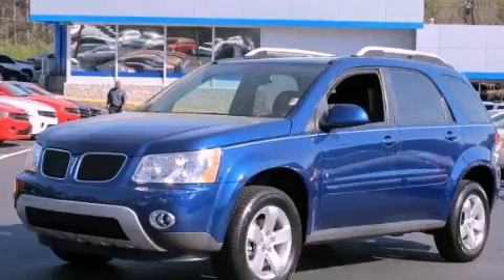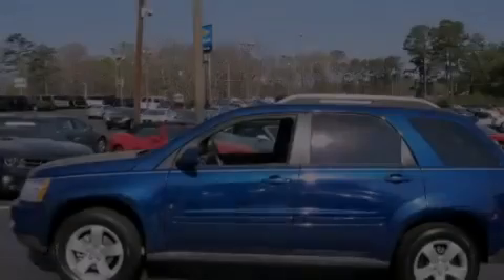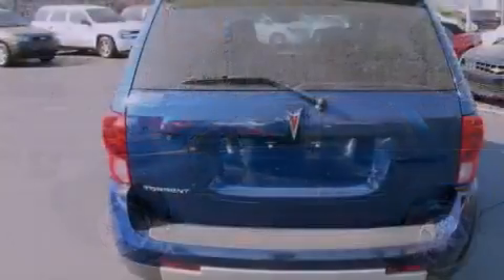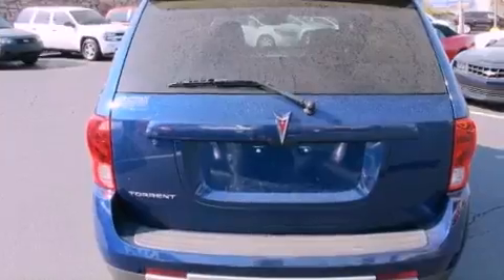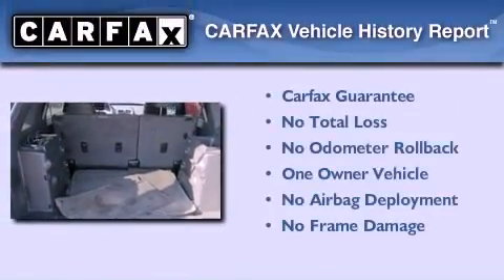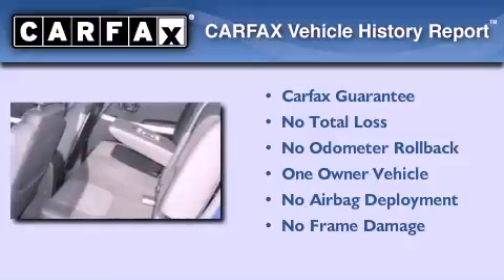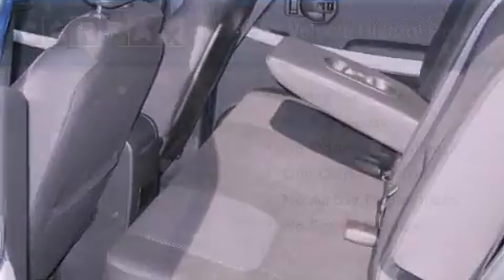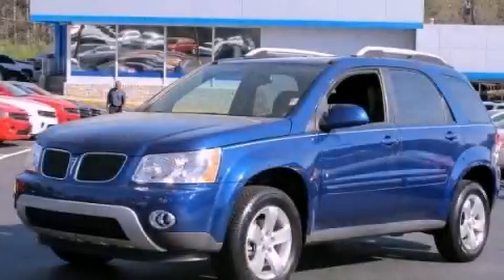2009 Pontiac Torrent Decatur GA 30035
Year : 2009
 Make : Pontiac
 Model : Torrent
 Engine : Gas V6 3.4L/204
 Trans . : Automatic
 Exterior : Deep Blue Metallic
 Miles : 88,072
 Interior : EBONY
 SUPERIOR CHEVROLET
 4770 Covington Hwy
 Decatur , GA 30035
 Pre-Owned 2009 Pontiac Torrent Decatur GA